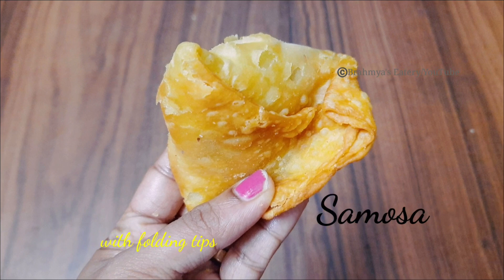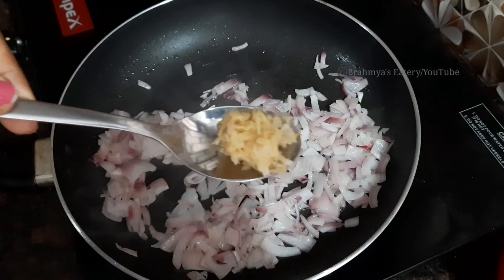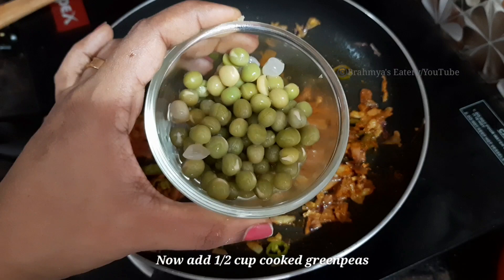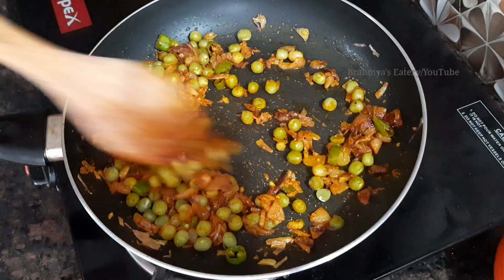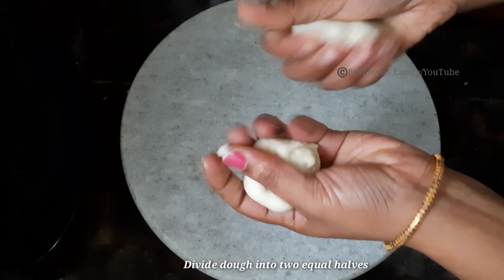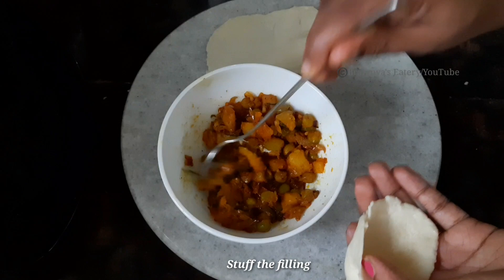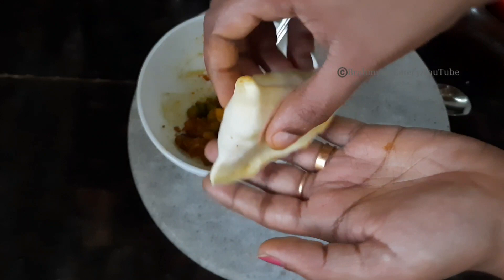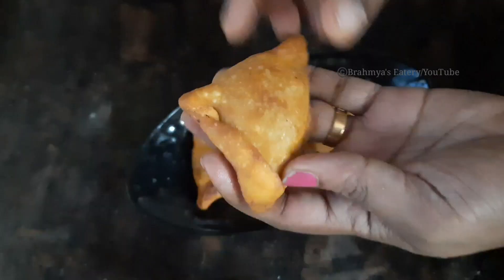വളരെ എളുപ്പത്തിൽ തയ്യാറാക്കാം ബേക്കറി സമോസ || Easy Bakery Style Samosa For Evening /Teatime Snack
Welcome to Brahmya's Eatery!!

Here you can findan  easy, tasty and crispy vegetable samosa recipe with east tips on folding method.The snack is very crispy and is exactly similar to a bakery style smaosa.You will definetely enjoy the recipe

Do try and give me a thumps up if you like the video.Subtitles are provided so that anyone of you can enjoy the recipe

Ingredients
For samosa sheet

Maida-1/2 cup (Serves 4)
oil-2 tbsp
salt-as needed
Water-as  needed

For Stuffing

Onion-one medium sized sliced
Kashmiri chilly powder-1/4 tsp
Garam masal-1/4 tsp
Cooked greenpeas-1/2 cup
Cooked vegetables-1/2 cup
salt-as needed

For more such wonderful recipes please click on to

oil-2 tbsp
Coriander leaves-as needed